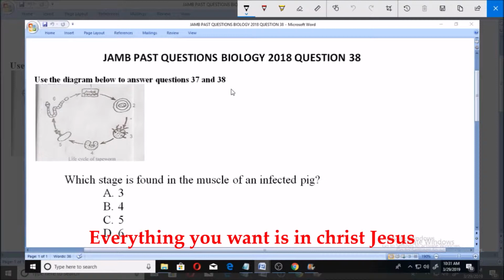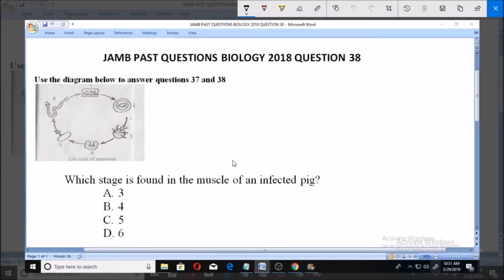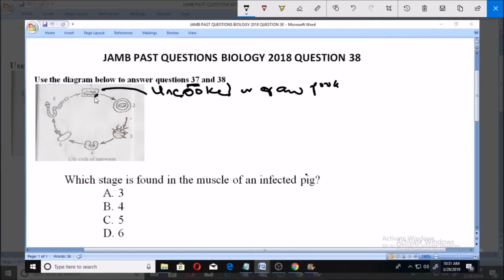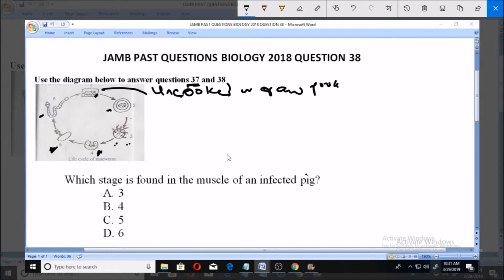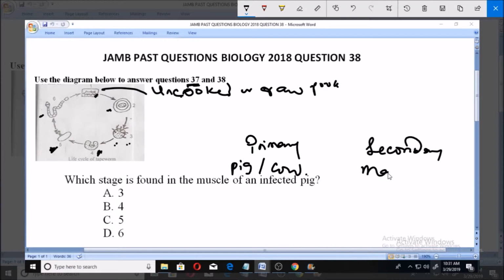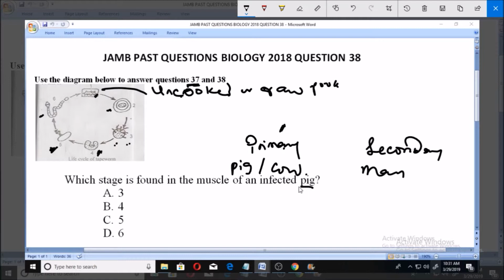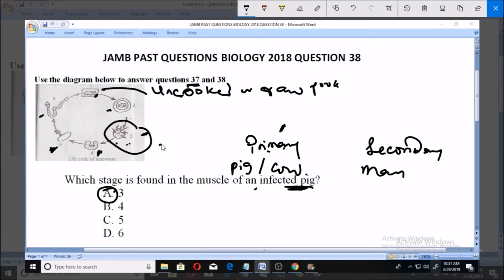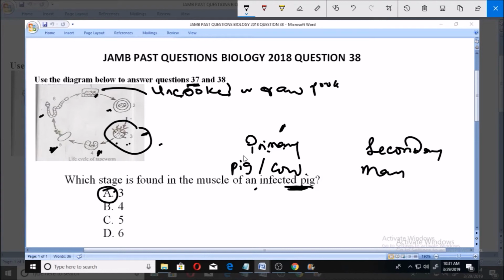JAMB PAST QUESTION BIOLOGY 2018 QUESTION 38 life cycle of tapeworm, pigs muscles